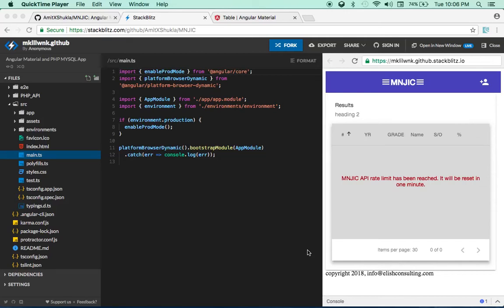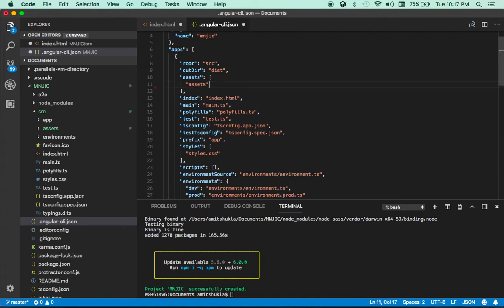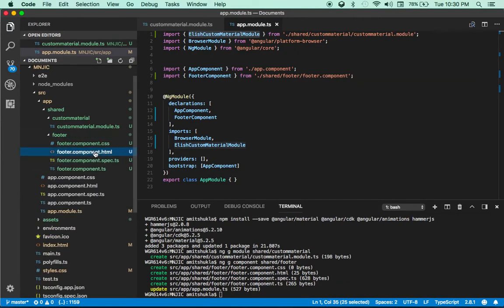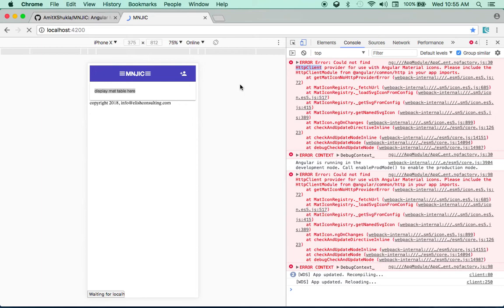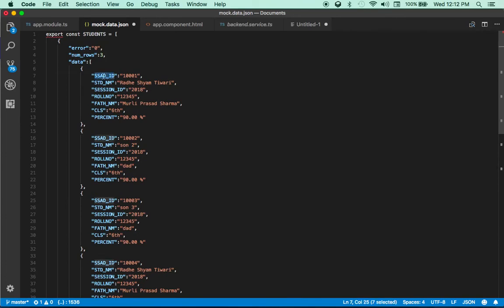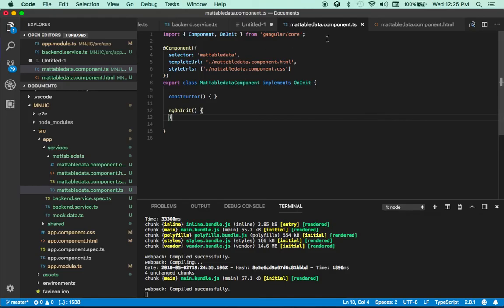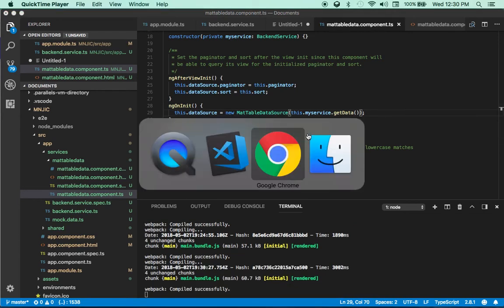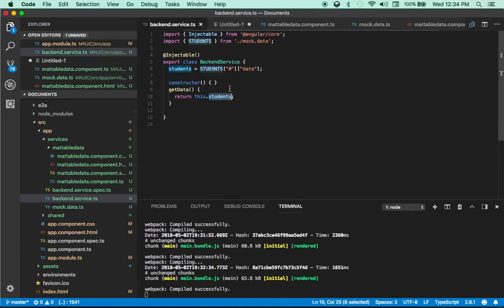Angular Material Data Table Tutorial - complete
In this Tutorial, I will be using Angular Material Data Table to fetch data from a mock-data file.

In later videos, you will be able to use this same Angular Material Data table code, and fetch data in your app from any database like MYSQL, PostgreSQL, MariaDB or SQL Server connecting via a PHP  or Python or any server side API/language.
Or you can use this Angular Material Data Table code to HTTP fetch from a document database like MongoDB, CouchDB or firebase.

Also, I will be publishing this app to iOS and Android Google play store and accordingly update my GitHub repository.